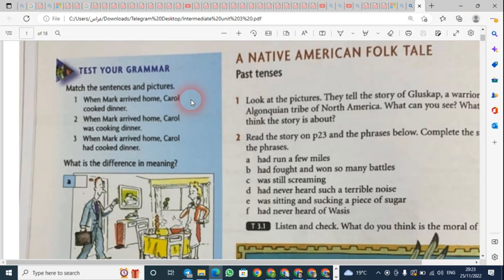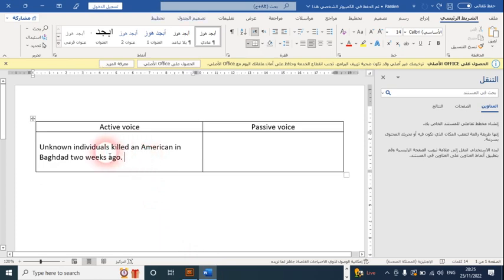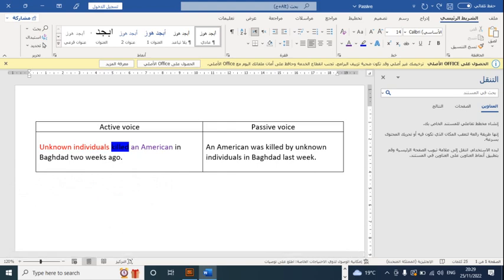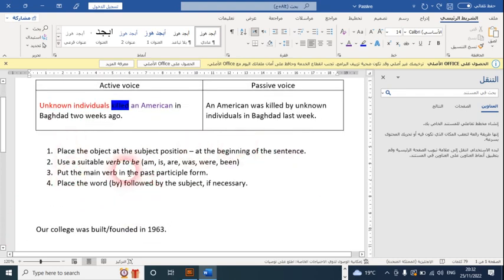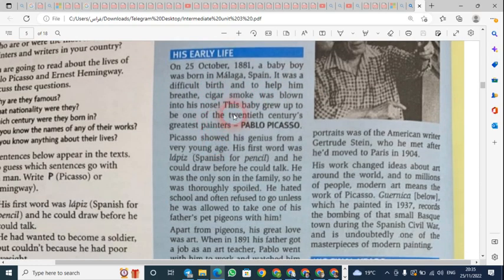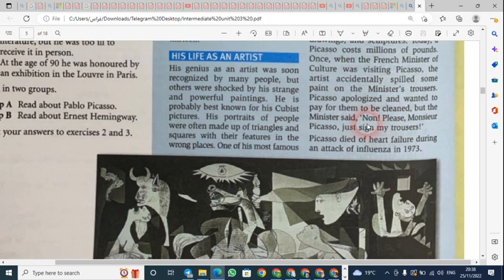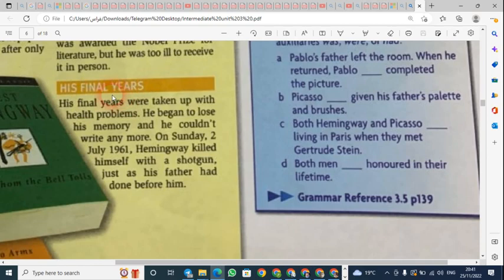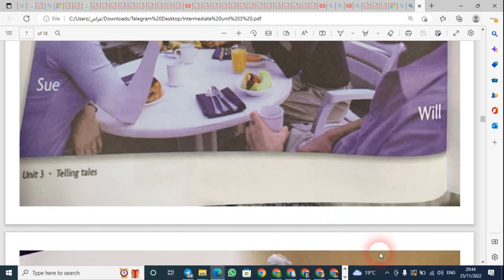Passive and Passage 3rd